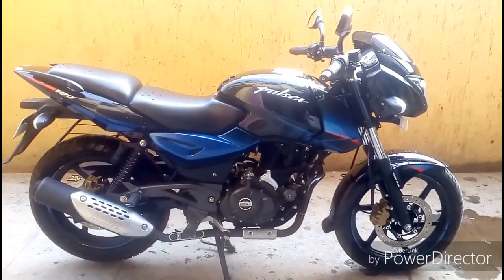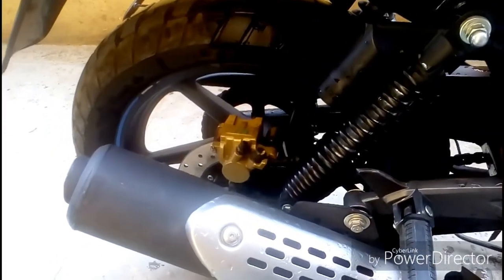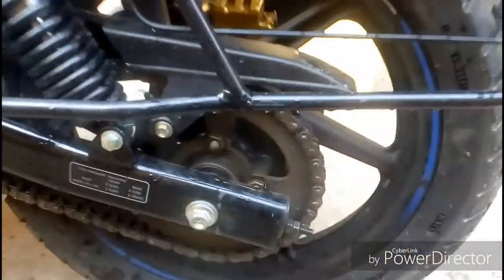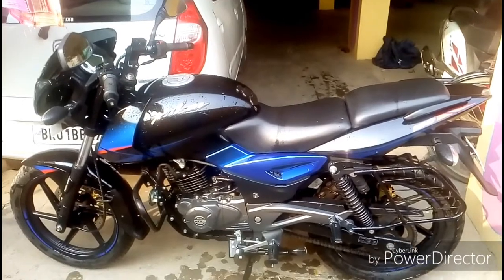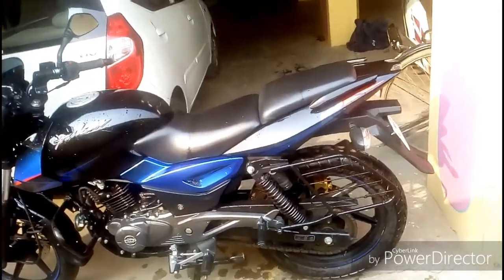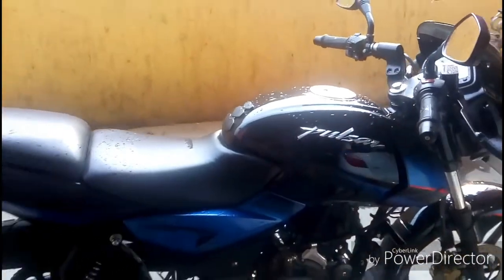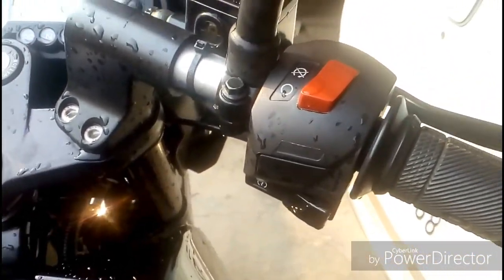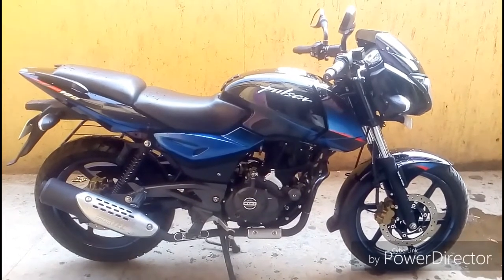2019 Bajaj Pulsar 180 ABS Review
Ownership review of Pulsar ug5 Twin Disc 2018 model. :)

 channel.. 🙏🙏